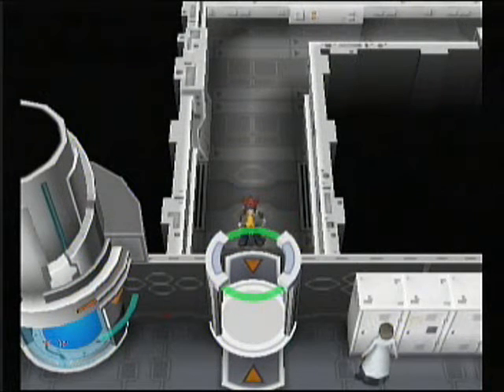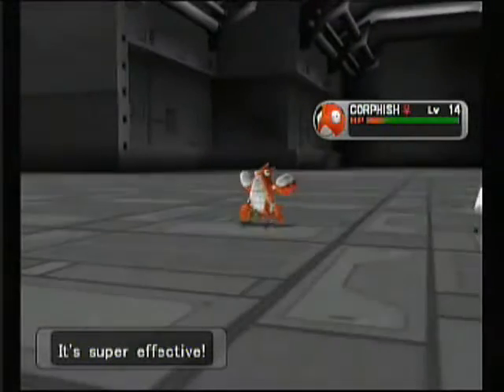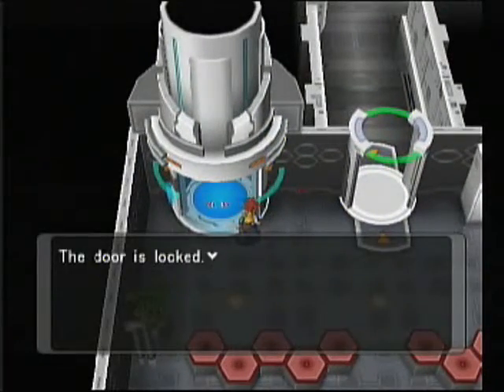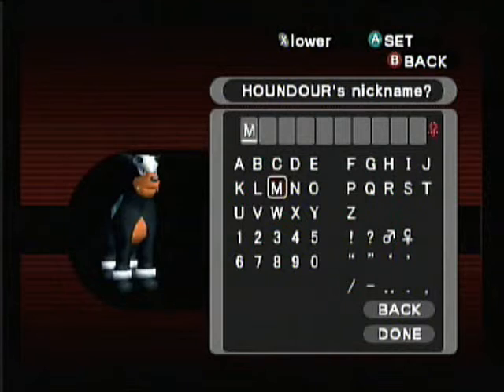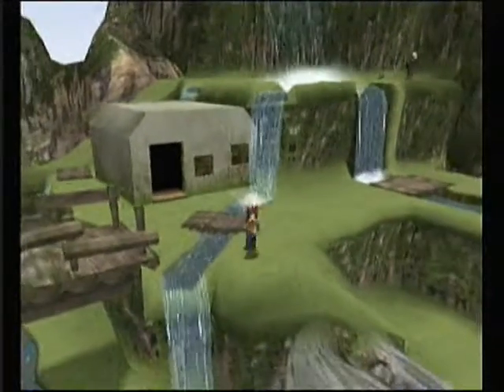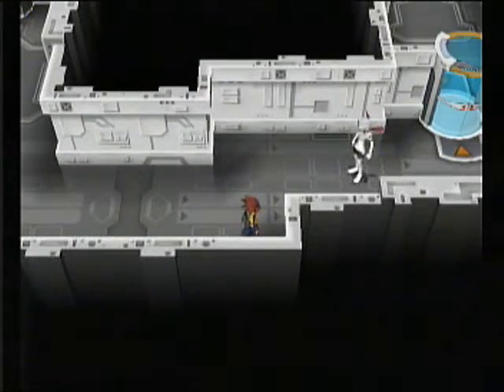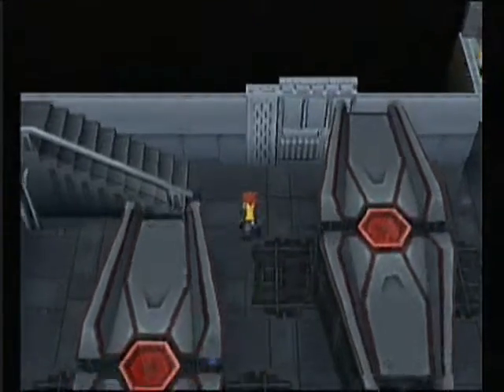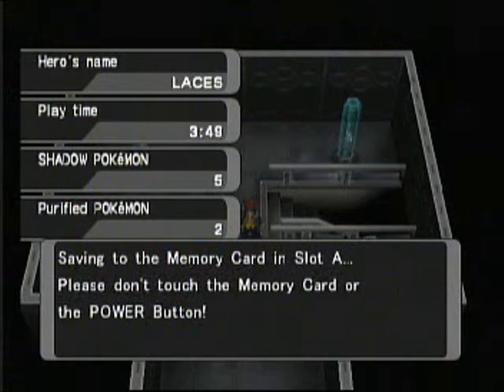Let's Play Pokemon XD Episode 9 - Enter the Shadow Pokemon Lab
In this episode, we enter the shadow pokemon lab and attempt to rescue Professor Krane.